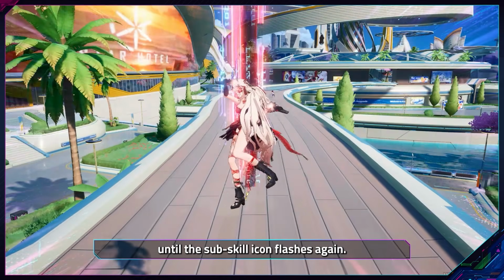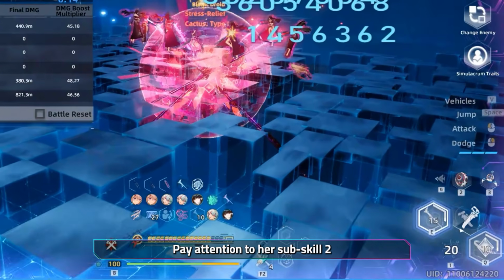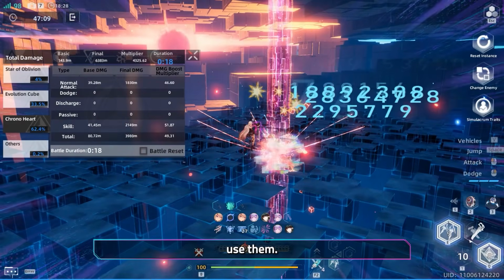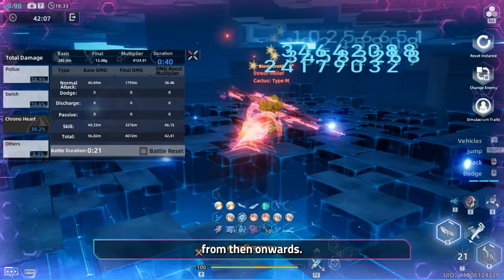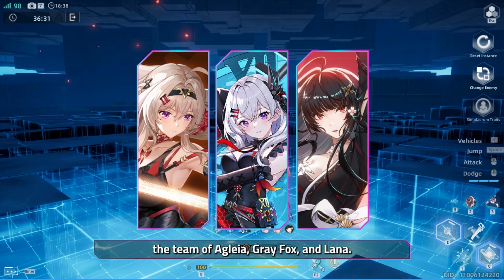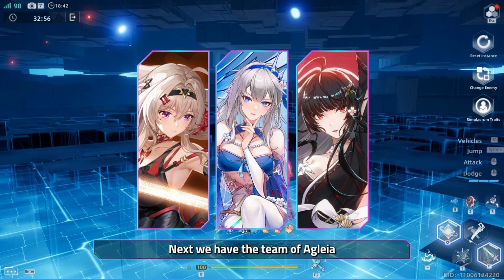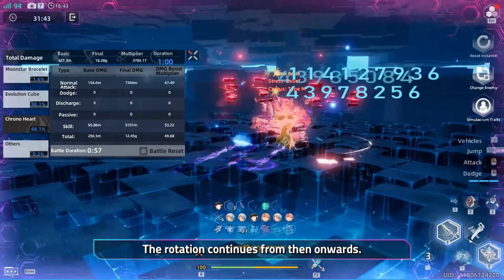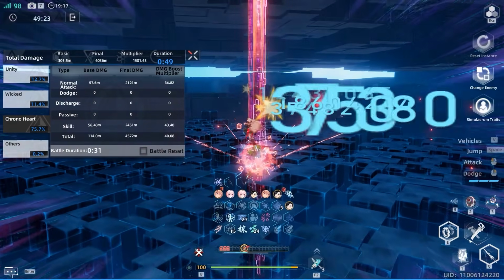Tower of Fantasy - Agleia Rotations | Frost Comps | Step-By-Step Guide ver 5.7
00:00 Intro
00:05 Agleia's Combo
01:19 Agleia Helene Lana
02:30 Agleia Helene Voidpiercer
02:53 Agleia Voidpiercer Lana
03:47 Agleia Helene Lyncis
04:38 Agleia Lyncis Lana
05:33 Agleia Gray Fox Lana
06:52 Agleia Fiona Lana
08:41 Agleia Yanuo Yulan (F2P Friendly)
09:48 Summary